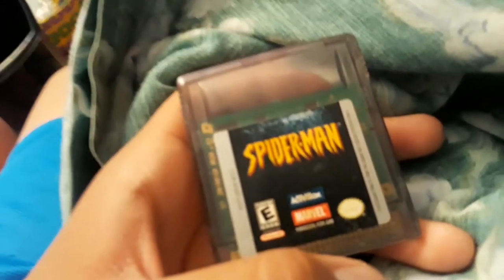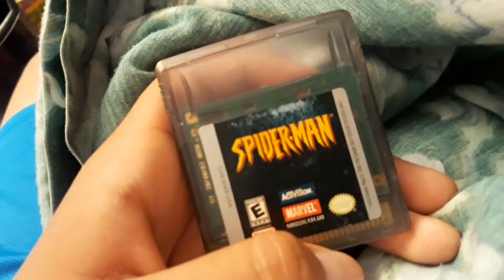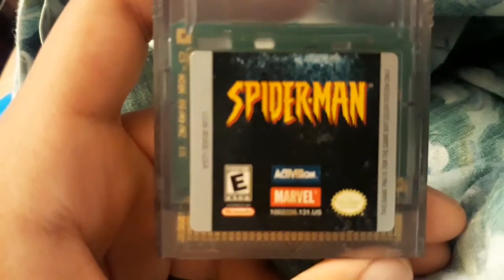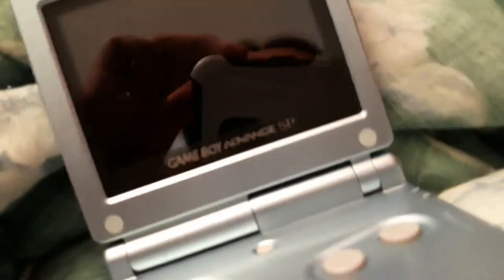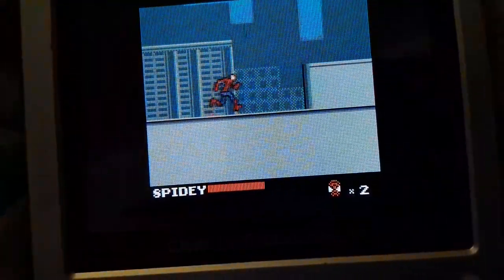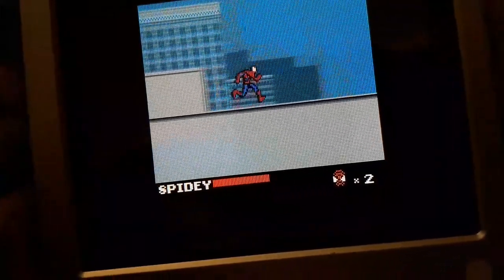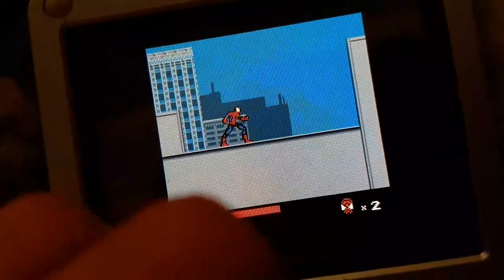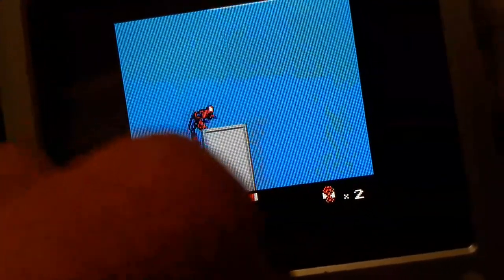Game boy color reward is spiderman for gbc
I do good on the video but I still have school guys